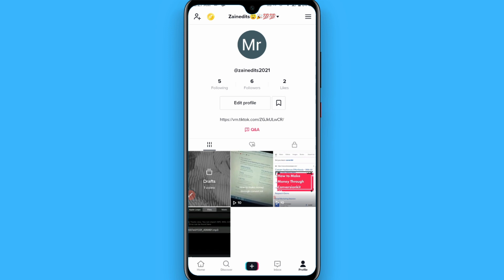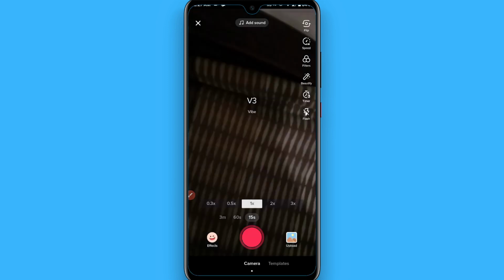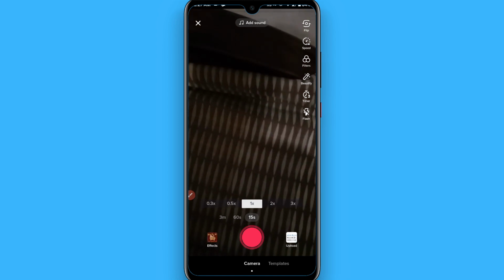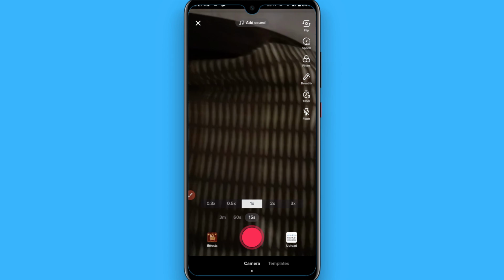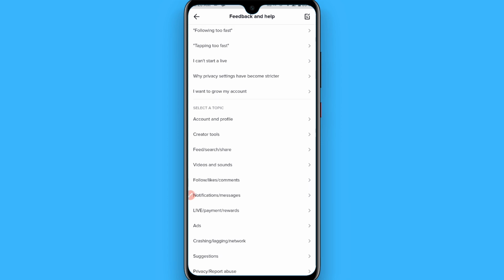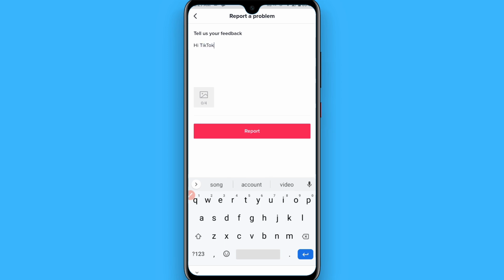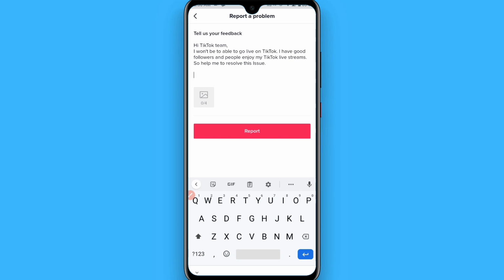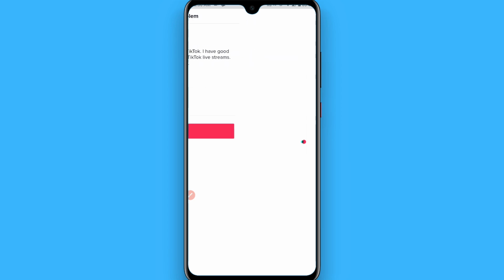How To Go Live On TikTok Without 1000 Followers | Go Live On Tik Tok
Learn How To Go Live On TikTok Without 1000 Followers | Go Live On Tik Tok

In this video I will show you how to go live on TikTok. This will be a short guide that shows you exactly how to go live on TikTok without 1000 followers in 2021.